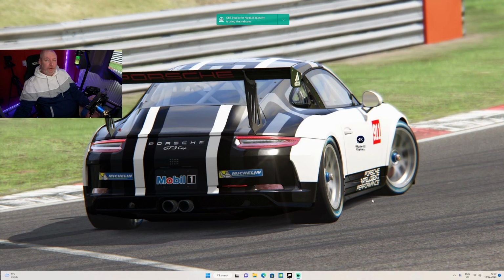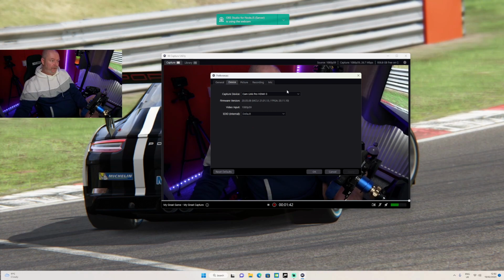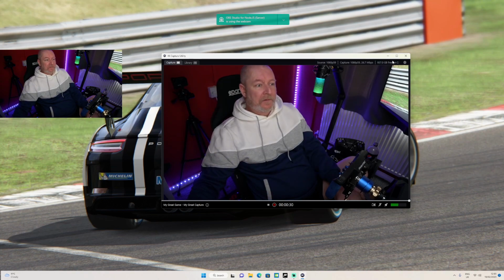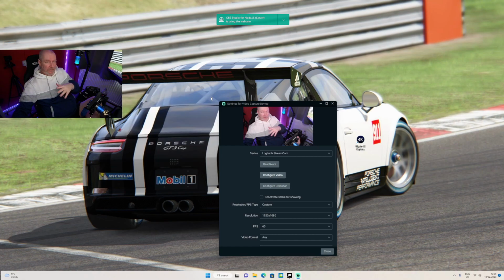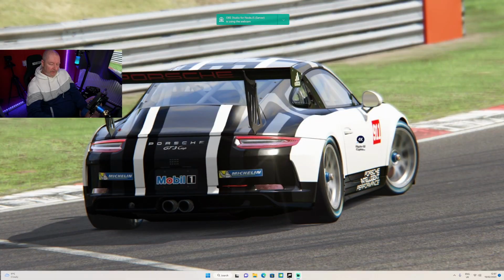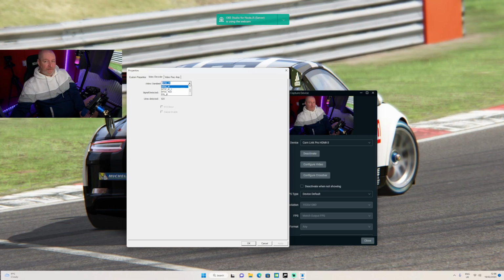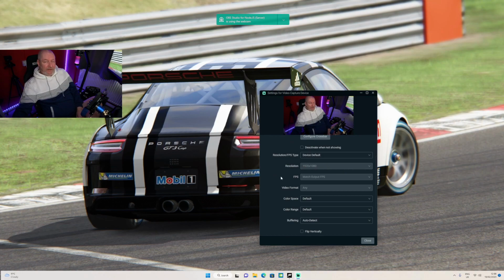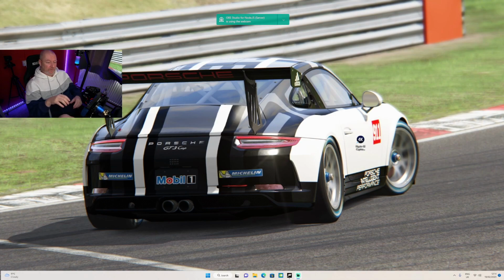Elgato Cam Link Pro part 2 | the software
part 2 of the install with some comparisons between the webcam and the Sony A6400.